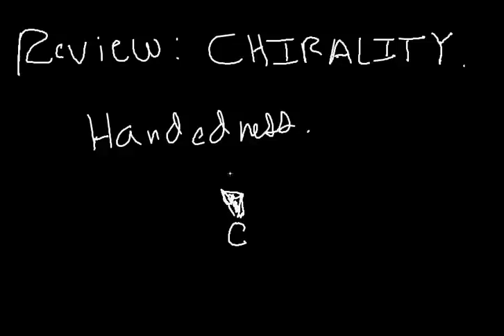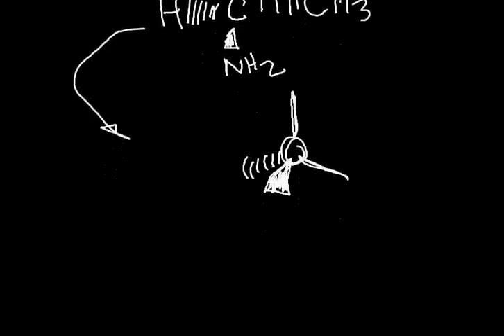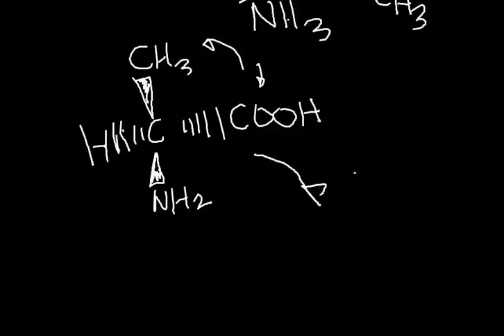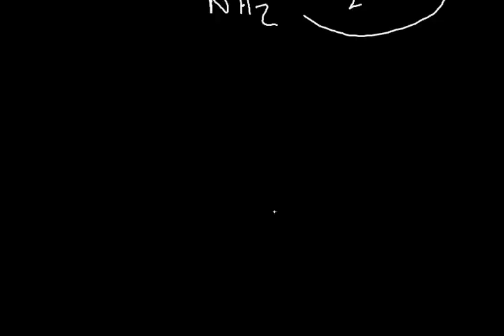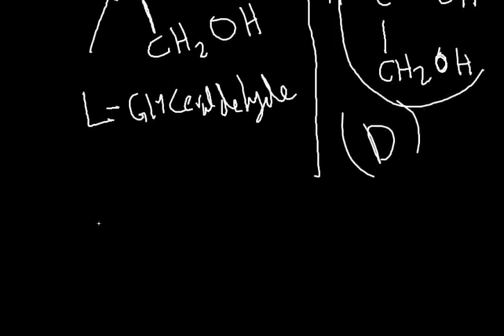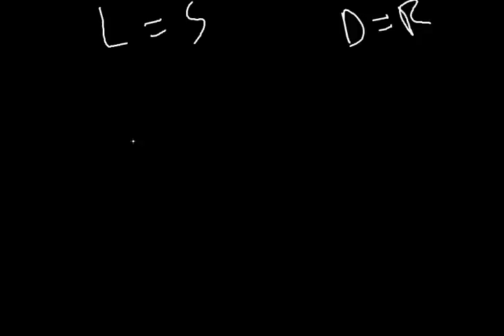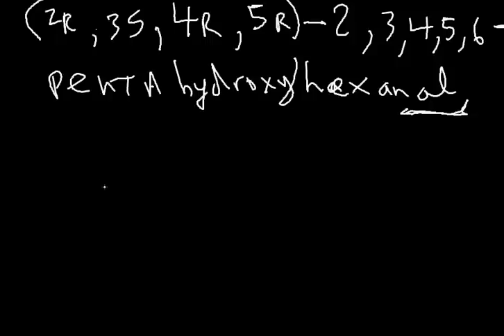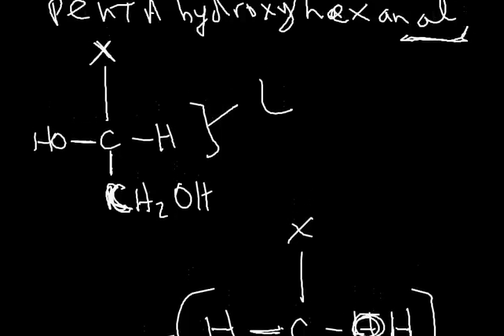Part 1: Carbohydrate Stereochemistry Intro (with chirality review + dextro levo stuff)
Title is pretty self explanatory. I just super quickly review chirality then talk about how D and L designations are based on glyceraldehyde as a model.